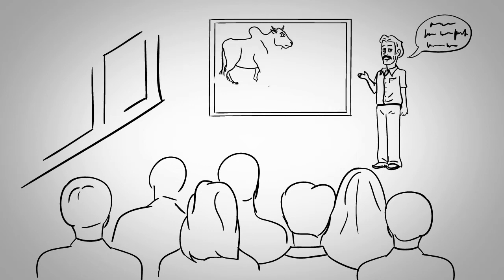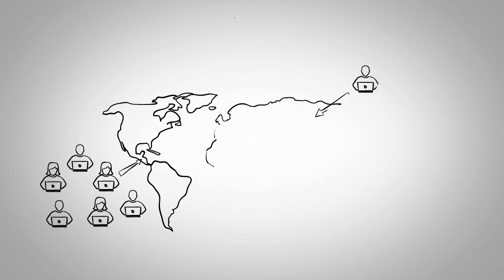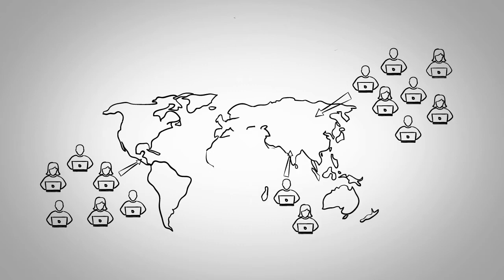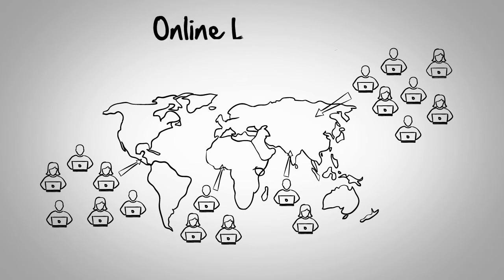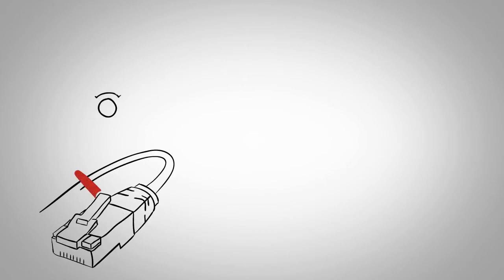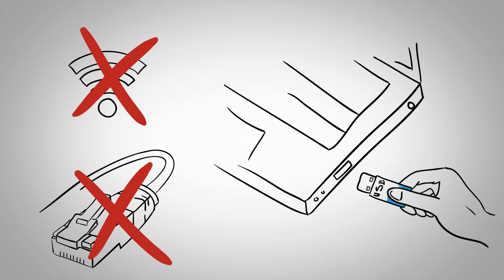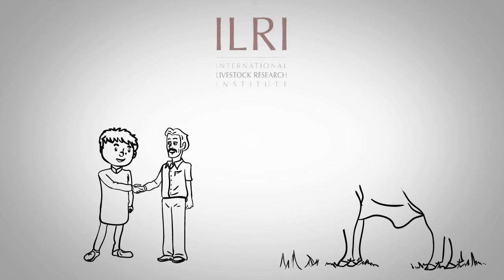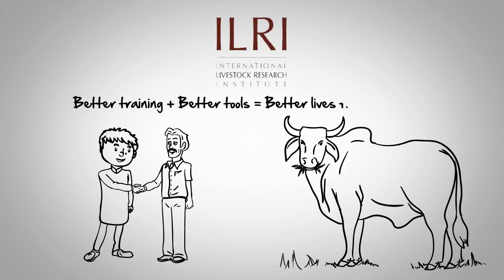The Feed Assessment Tool (FEAST) instructional design process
The Feed Assessment Tool (FEAST) was created by CIAT and ILRI, with contributions over time from many other partners and users of the tool. It is a systematic method to assess local feed resource availability and use. This film is one of two that explain a FEAST learning initiative by ILRI and partners to promote and optimize use of the tool through different formats.